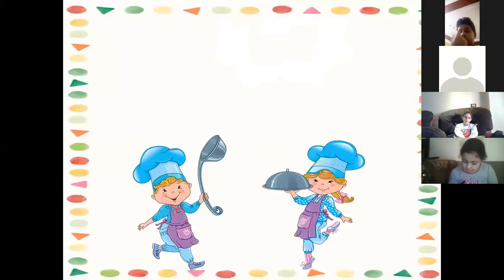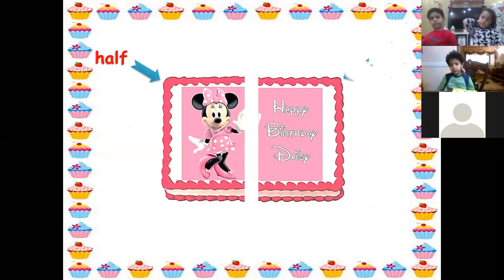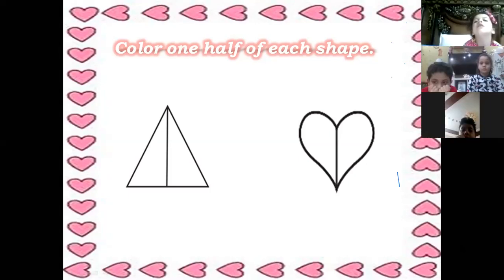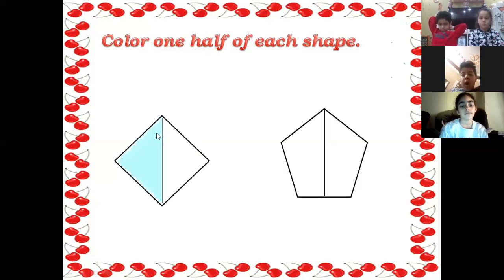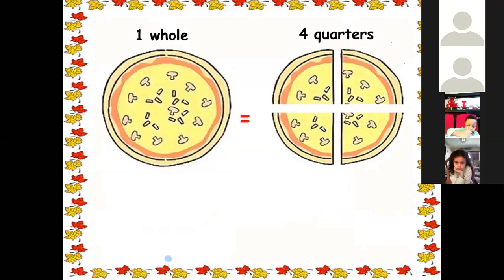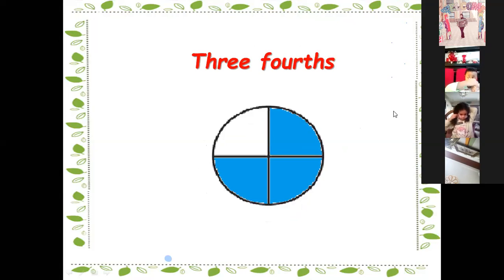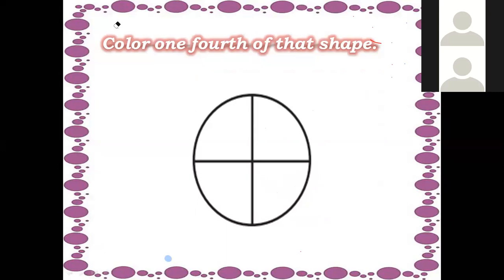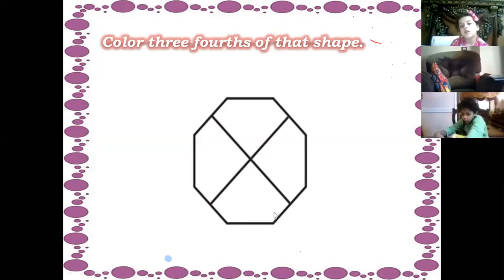Math G1D : Oline session (Half - Quarter (one fourth))